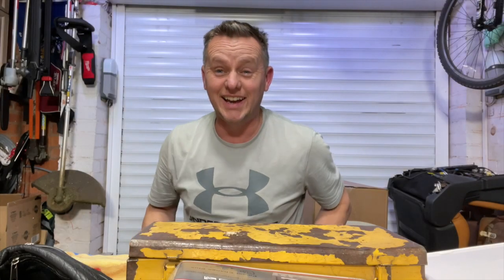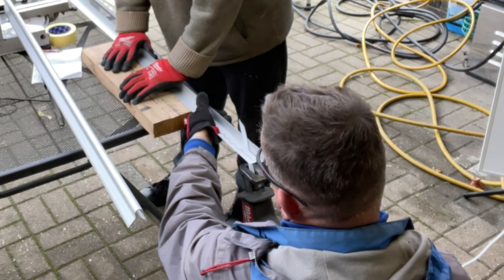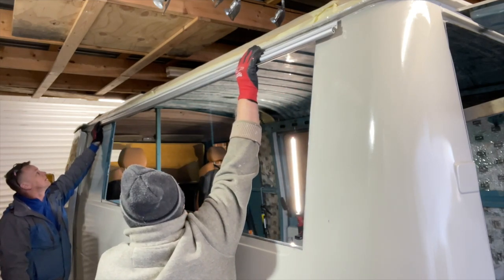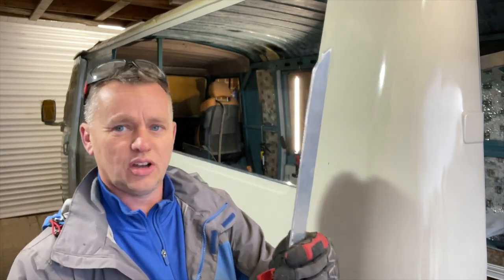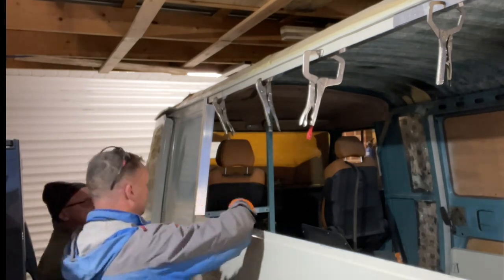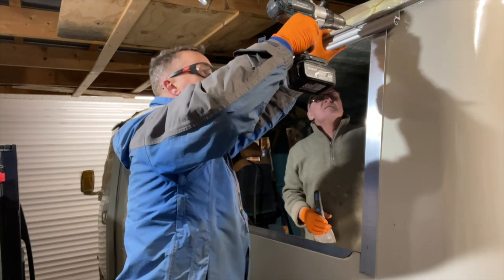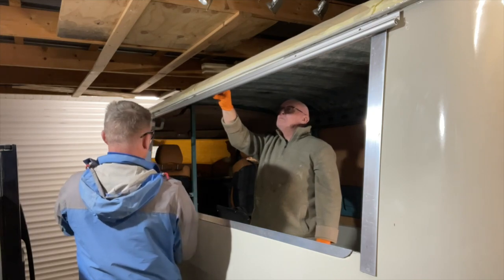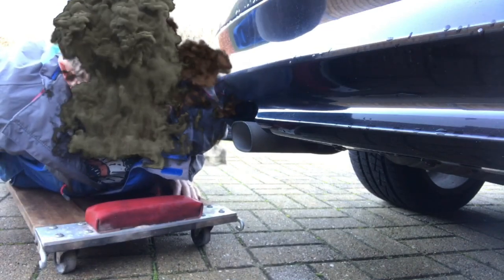Peugeot J9 Coffee Van Restoration episode 10, Fitting The Snail Hinge & Serving Hatch Trims.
Fitting The Snail Hinge Was To Be Tricker Than Expected, with the side of the van not being flat.
See how we overcame the issues.

Milwaukee Hackzall

Milwaukee Vice Grips

Makita Drill set

Seam Sealer

Links to all parts and tools used in the video.

Wurth Rost Off

Black and decker workmate £50

Milwaukee ratchet

Milwaukee hoover

3M schutz

Vice Grips

Sata Spray Gun

Moldex spray mask

Milwaukee sander polisher